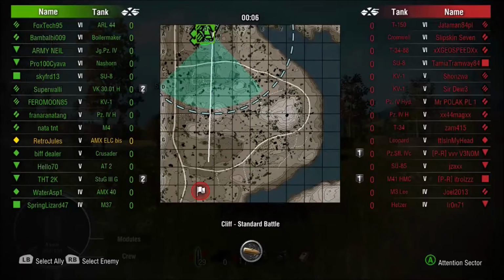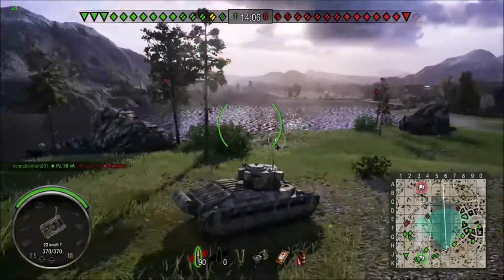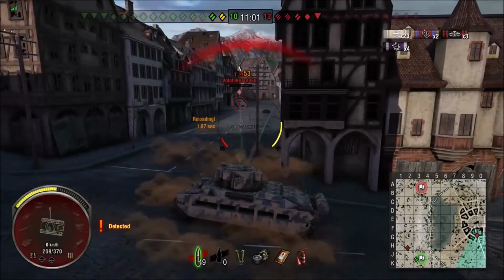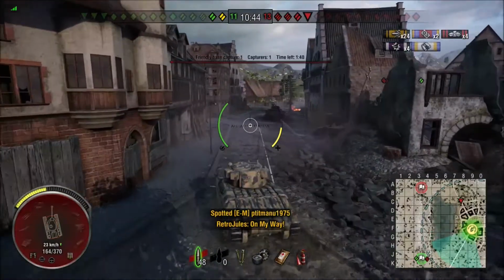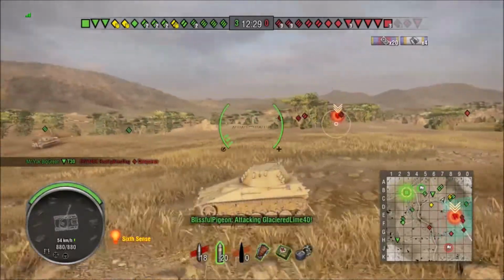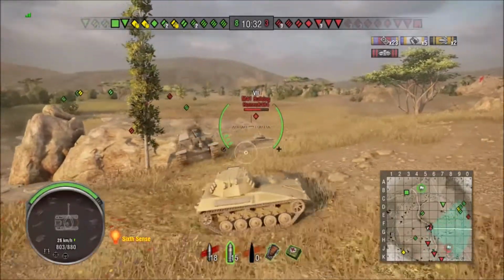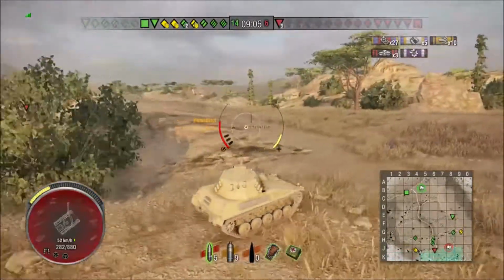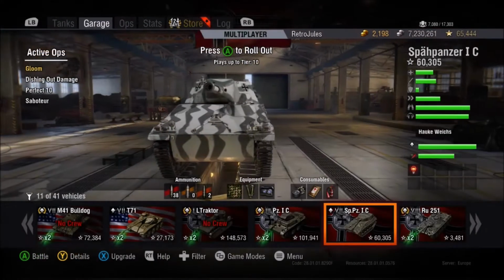Tank Diary #6 WITH COMMENTARY - World of Tanks Console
Tank Diary #6 WITH COMMENTARY - World of Tanks Console - Xbox one & PS4

Rolling out the British Matilda and one of my subscribers in HER SP1c